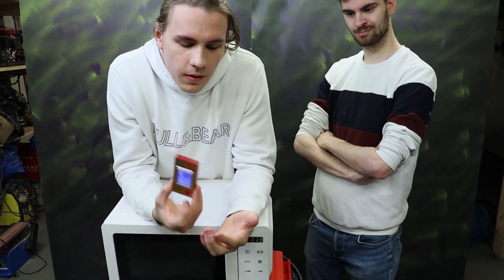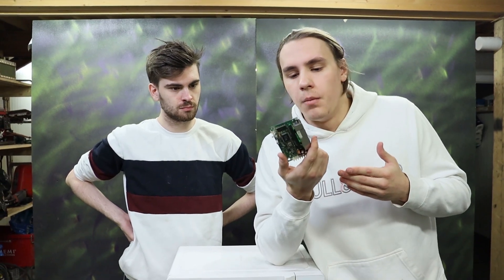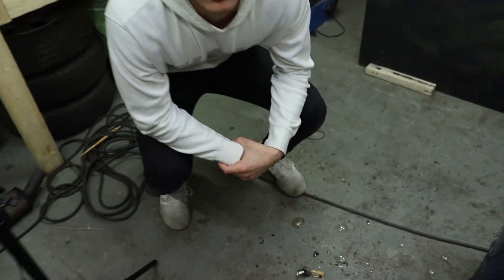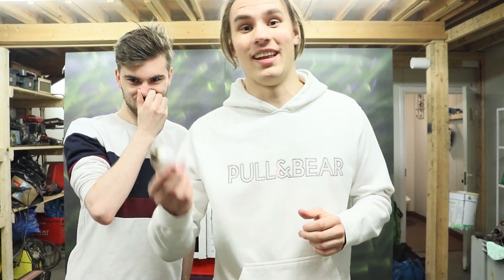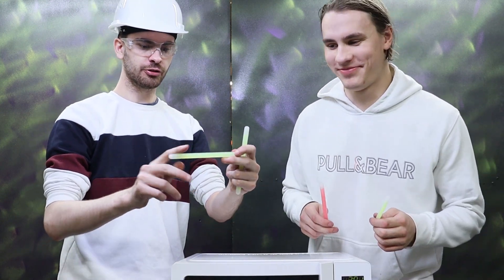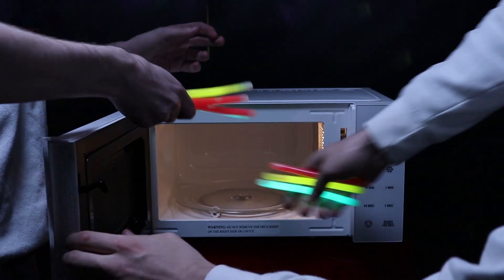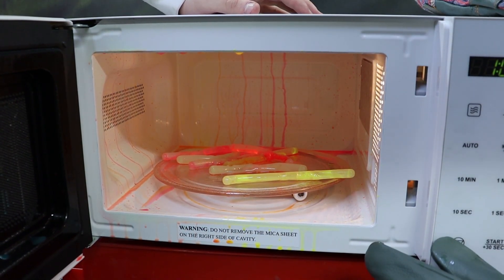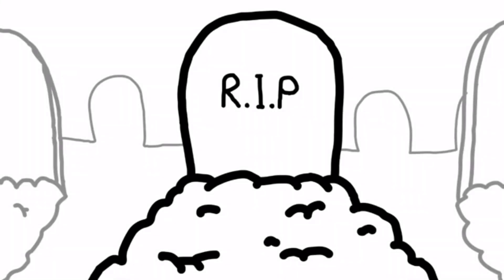WHAT HAPPENS TO A LAMP IN A MICROWAVE?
We decided to find out what happens to an ordinary things, like a lamp once they're put into a microwave.
The results were surprisingly explosive!